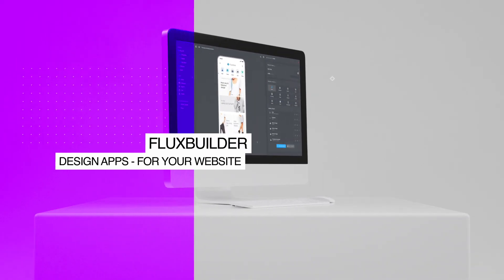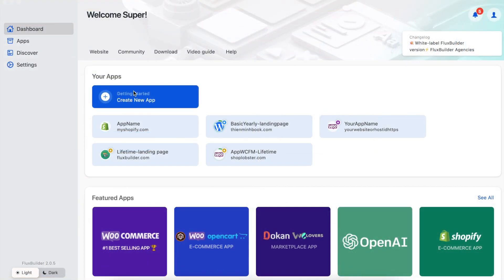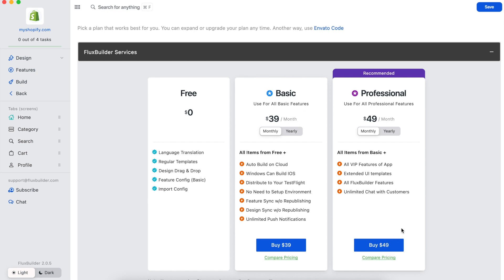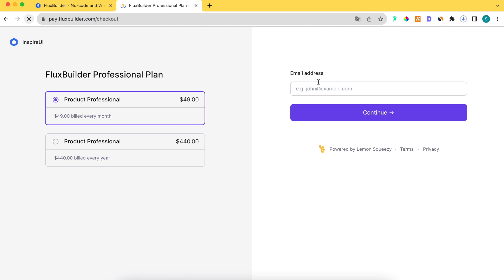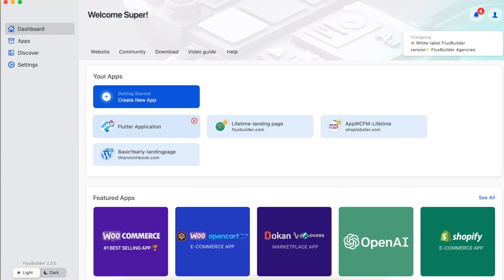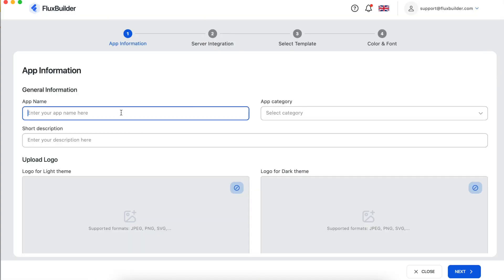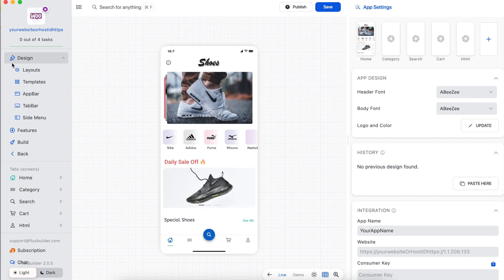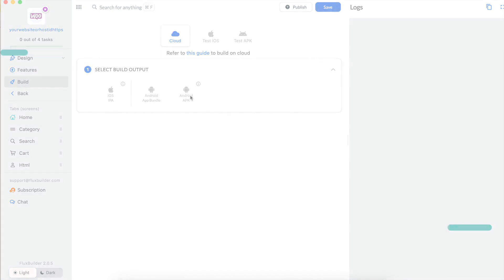FluxBuilder 💥 Create Apps after subscribing via links (Best No-code Flutter App Builder 2026)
2.
3. Create New App
4. Solve if missing images or slow performance